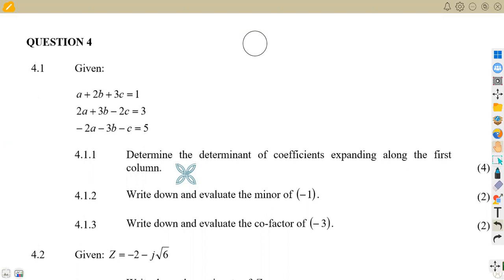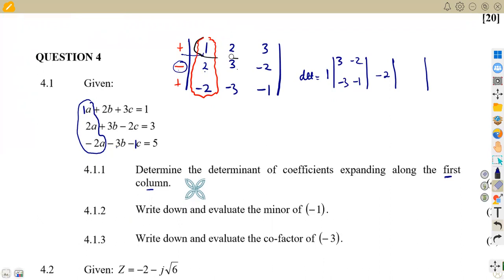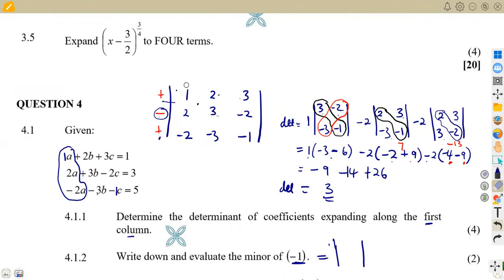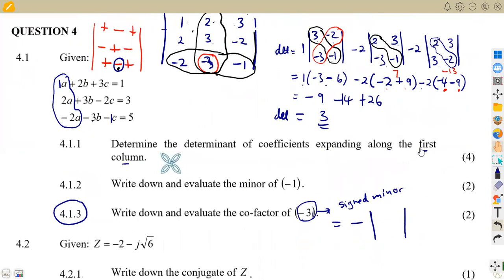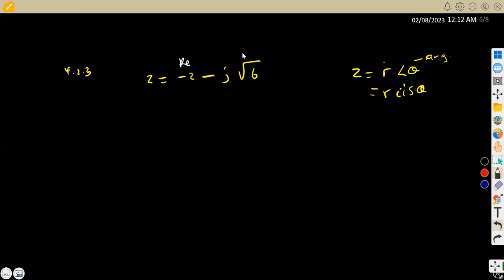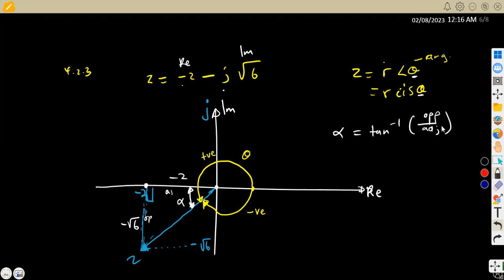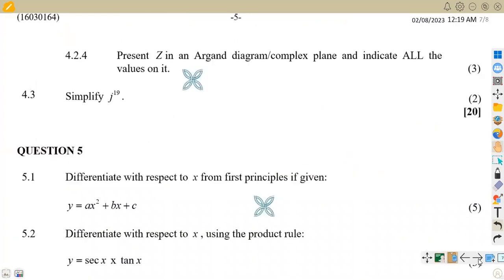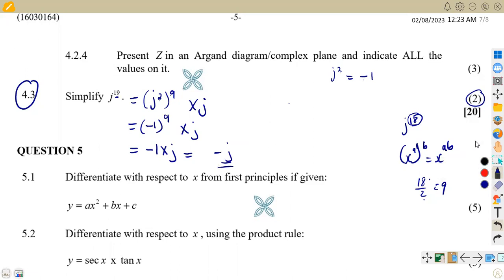MATHEMATICS N4 AUGUST 2021 QUESTION 4 DETERMINANTS , COMPLEX NUMBERS